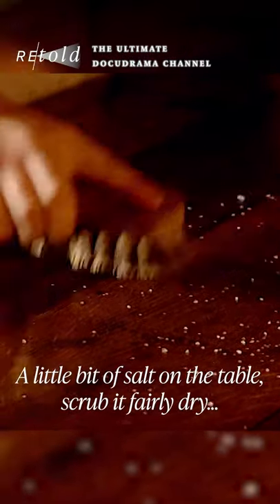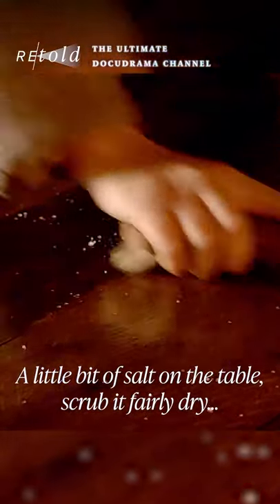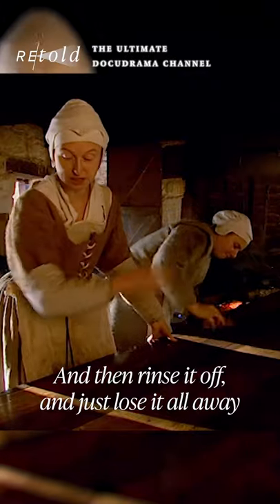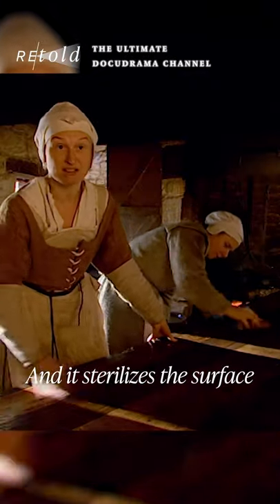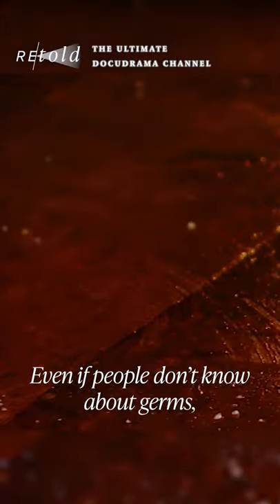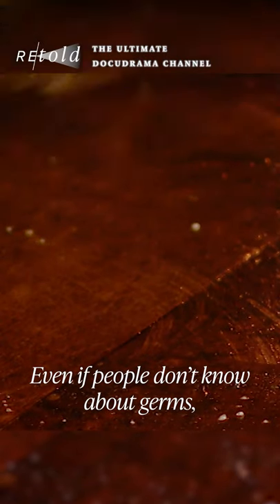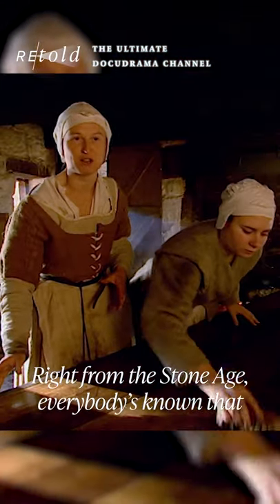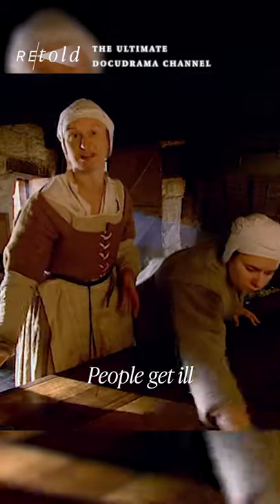A Group Of Historians Attempted To Live Like 17th Century Farmers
How do you gauge gas mark 7 when you’re using a 17th-century bread oven? Why did people 400 years ago save up their urine to help with the laundry? Why did farmers in Britain traditionally plough with oxen and not horses? These are just some of the questions five historians and archaeologists asked themselves as they spent a whole year working a farm restored to how it would have been in the year 1620.

Tales from the Green Valley follows the five as they labour for a full agricultural year, getting to grips with period tools, skills, and technology from the age of the Stuarts, the reign of James I. Everything must be done by hand, from ploughing with a team of oxen using a replica period plough and thatching a cowshed using only authentic materials, to making their own washing liquid for laundry and harvesting the hay and wheat with scythes and sickles.